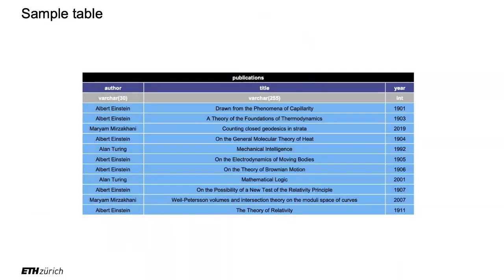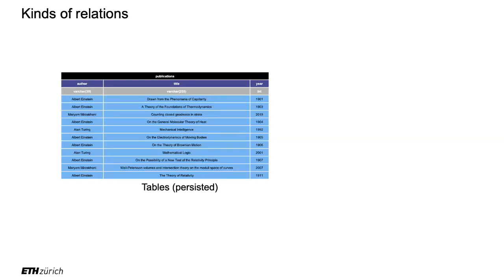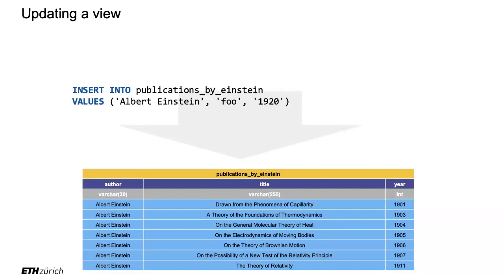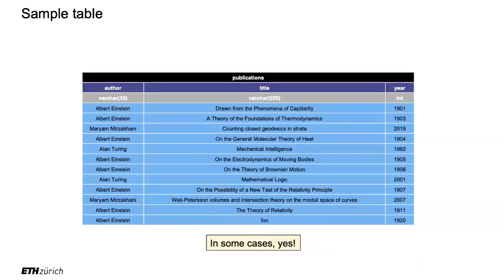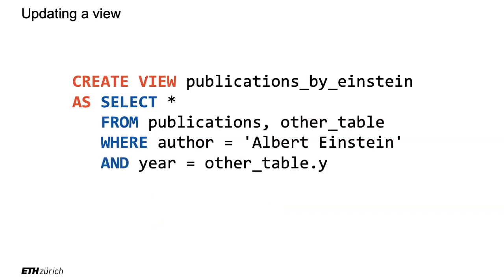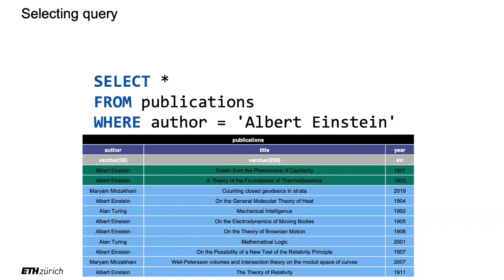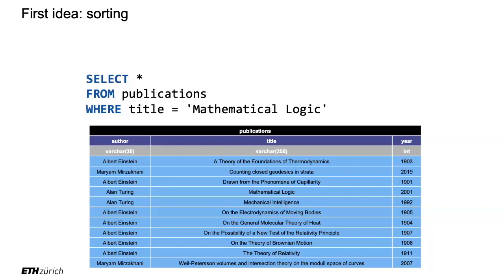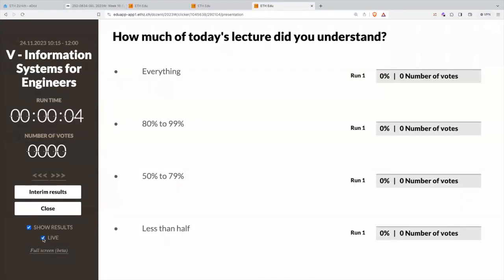8. Views and indices (1/3) - Information Systems for Engineers - ETH Zurich - Fall 2023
Credits:
1. Many pictures were acquired through a general license from 123RF.
2. Some pictures were generated with DALL-E 2.